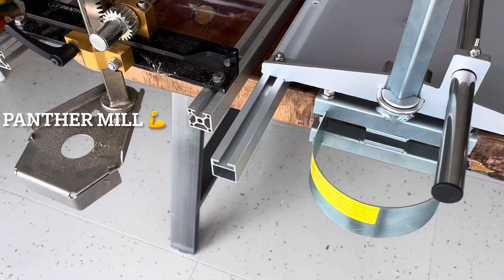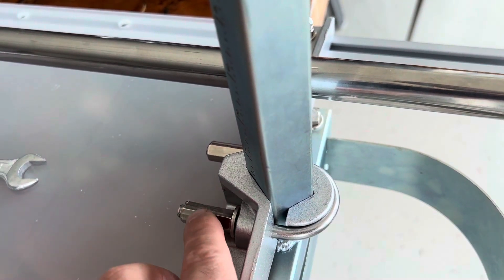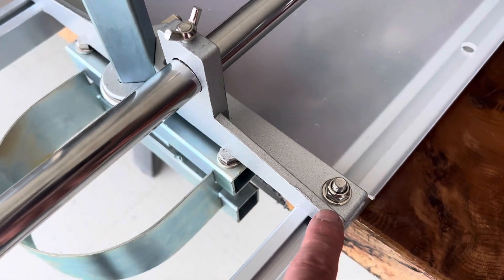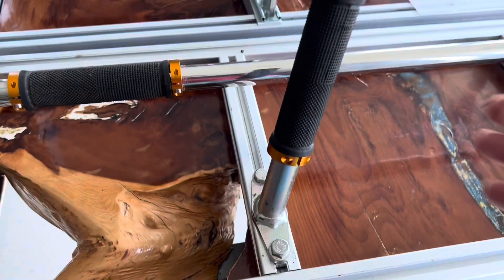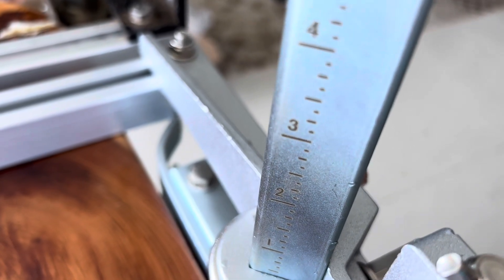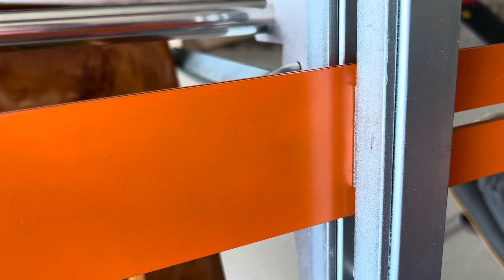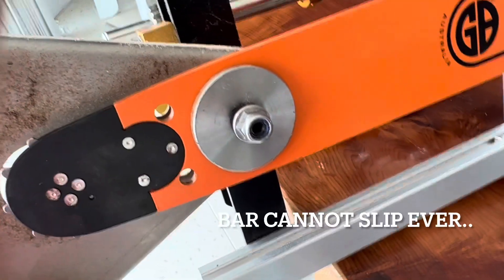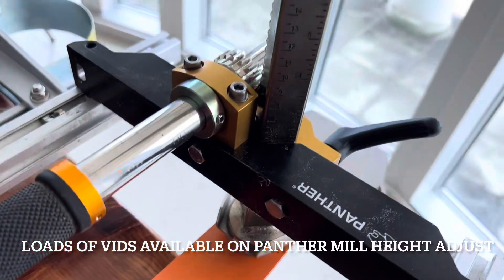Why UK Panther Chainsaw Mills are sooo expensive compared to the typical Chinese version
Have been meaning to do a video that highlights what you get for your hard earned $$ when looking to buy a chainsaw mill. A Chinese version can cost 25% of the price... That's not to say don't buy the cheaper Chinese version as often they make good entry level mills.

The idea of this video is to show in detail why a Panther Mill costs more. All the materials are better quality, all the parts are better designed, most are made in the UK, functionality is better allround.

Is it worth the extra money? You can decide.

And chat with a human!